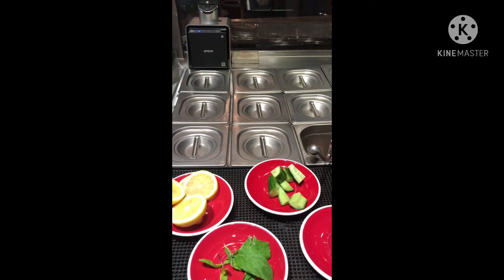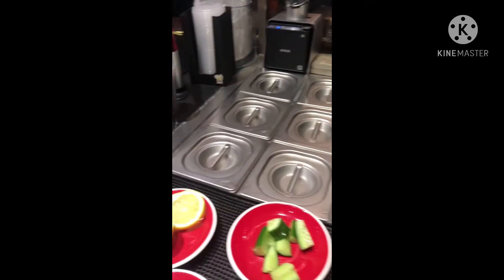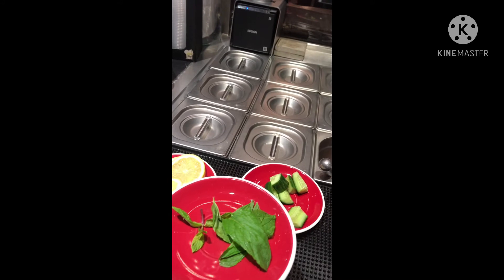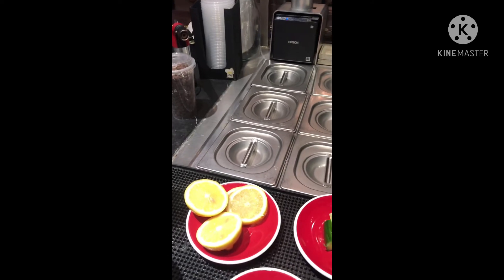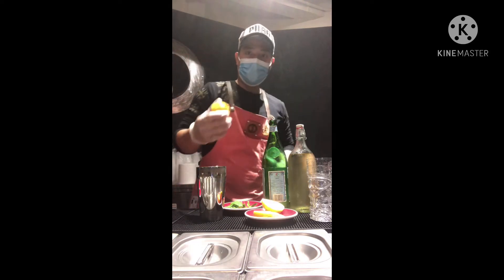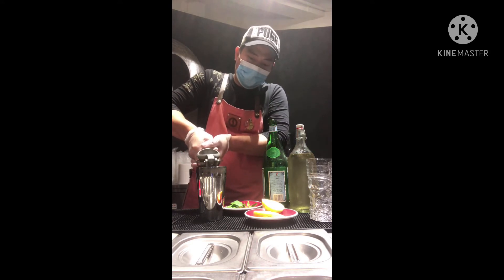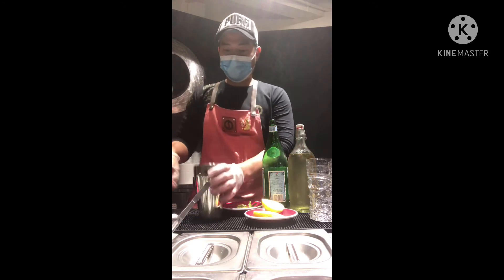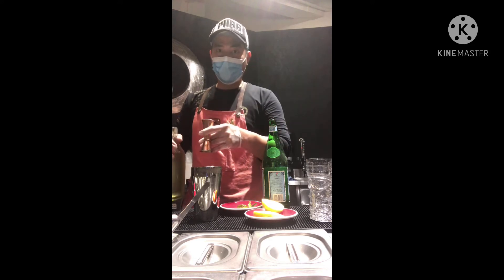trip cucumber/lemon mojito